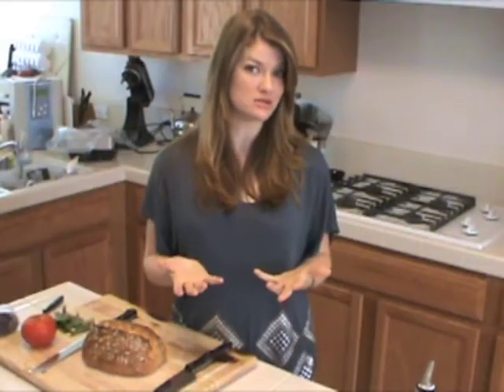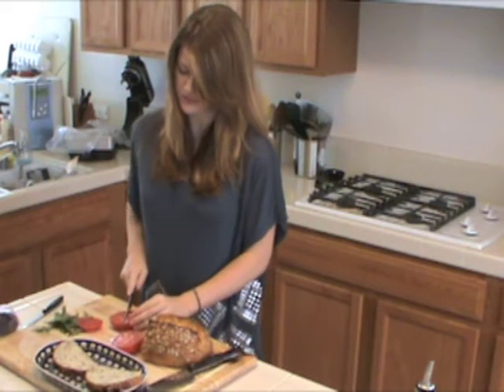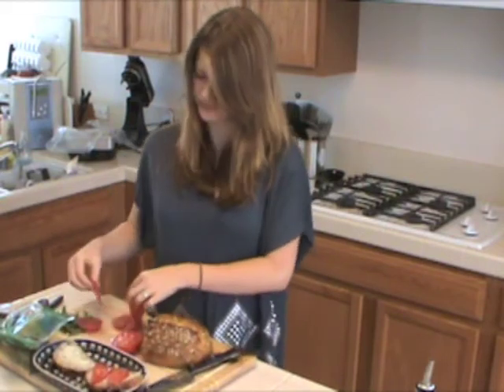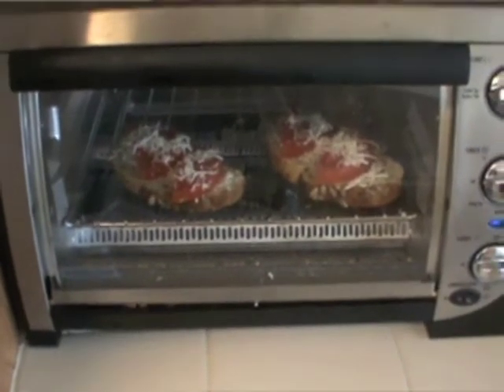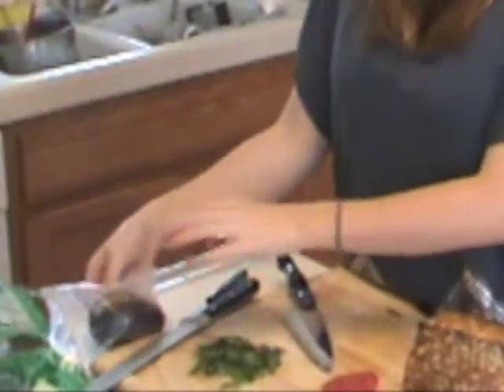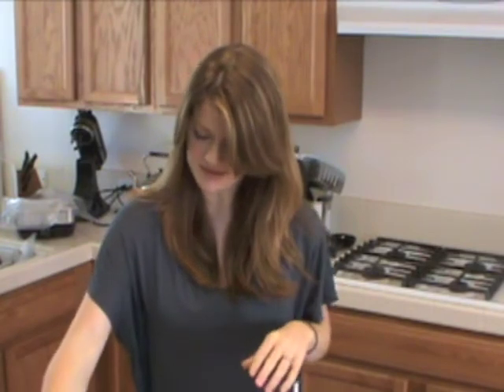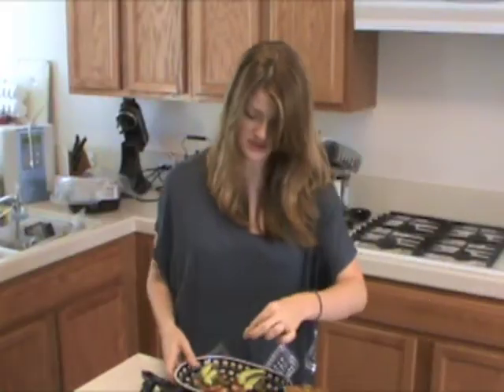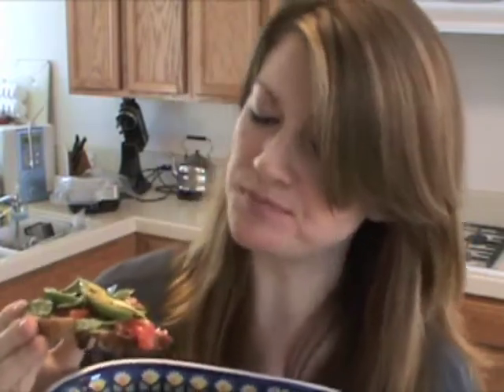Hilary Fleming's Easy Healthy Meals: Ep 3 Caprese Bruschetta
Enjoy a delicious and easy to make lunch with Hilary Fleming.  Make it in under 5 minutes.